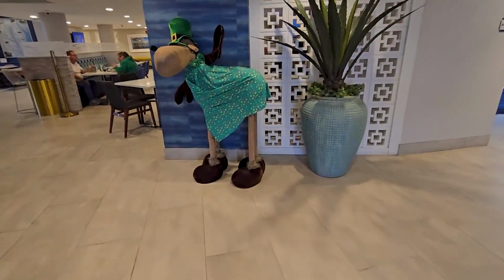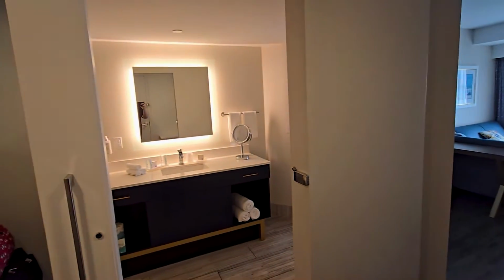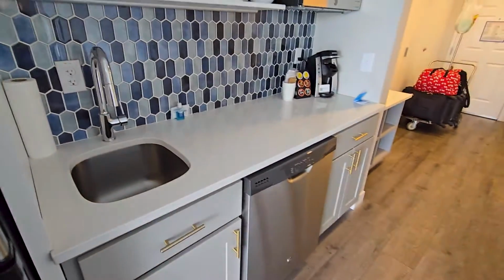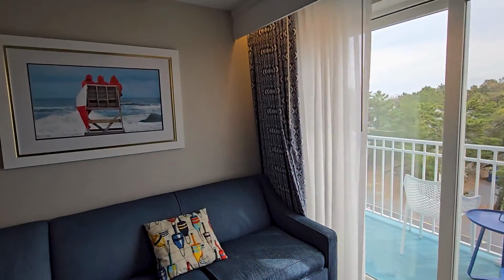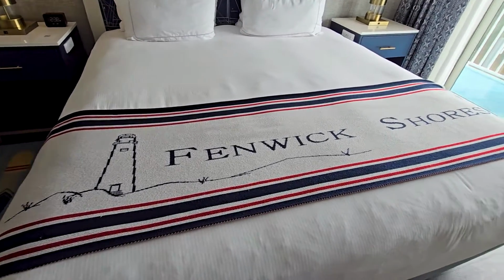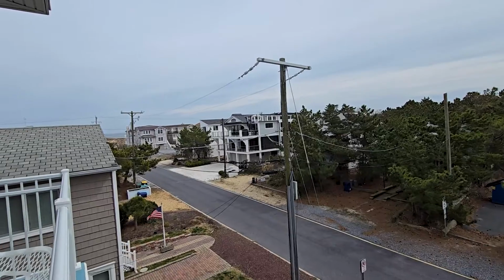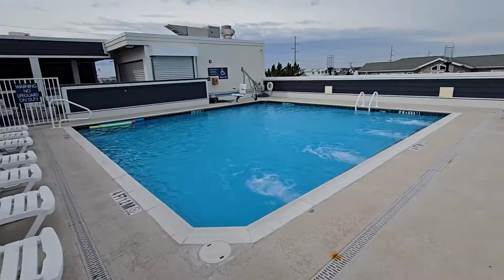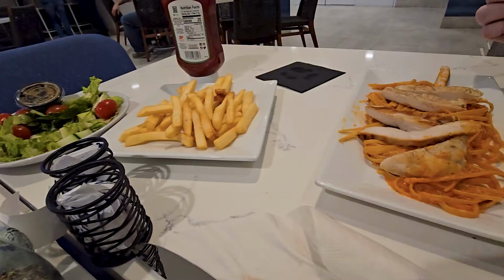Fenwick Shores Tapestry Collection King Suite Room Tour | Fenwick Island, Delaware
Join us for a hotel and room tour of our king suite at Fenwick Shores Tapestry Collection by Hilton located in Fenwick Island, Delaware.

Road Trip USA (25th Anniversary Edition): Cross-Country Adventures on America's Two-Lane Highways Book

Correspondence:
Nerds On The Go
923 Oldham Drive # 1962